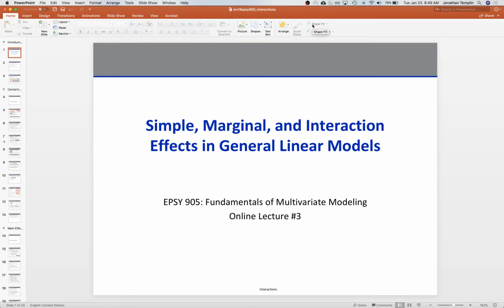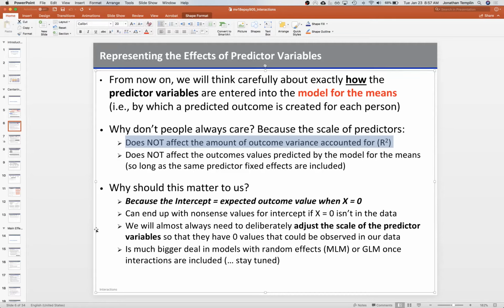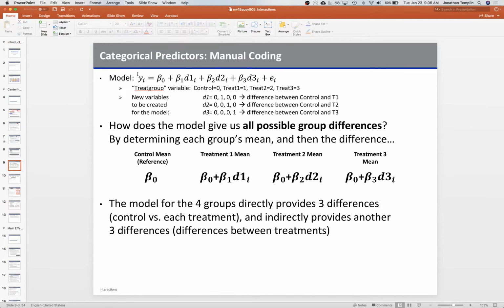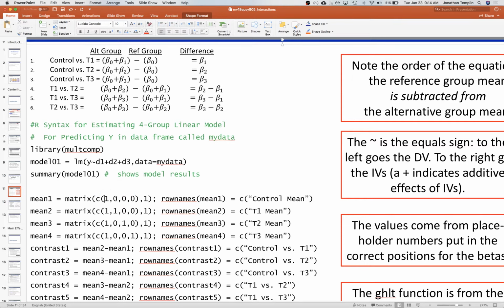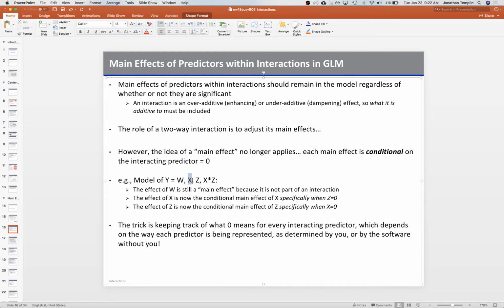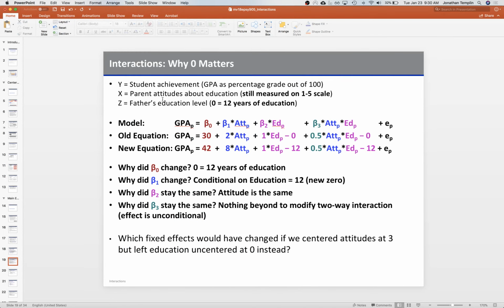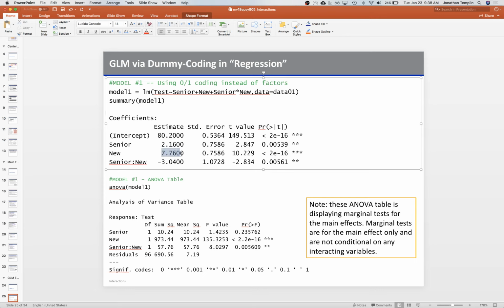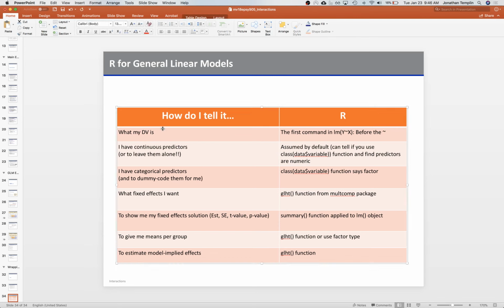Online Lecture #3: Interactions